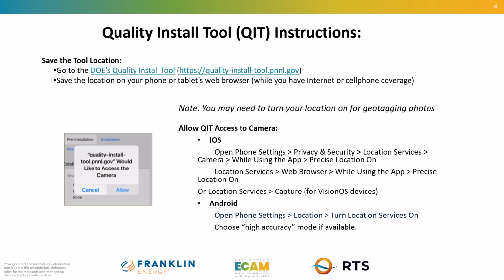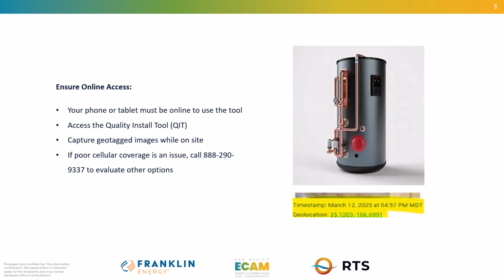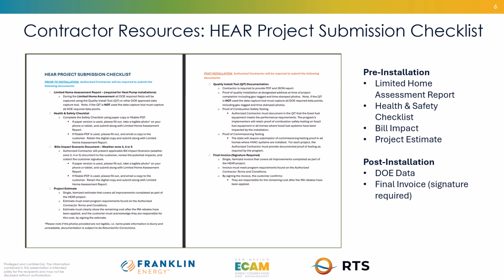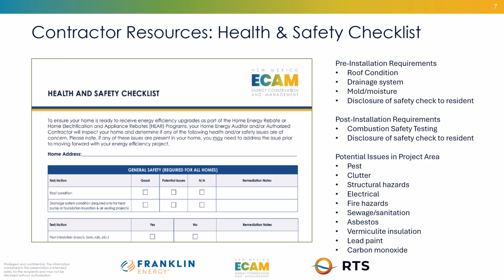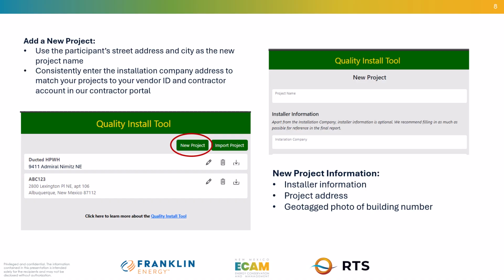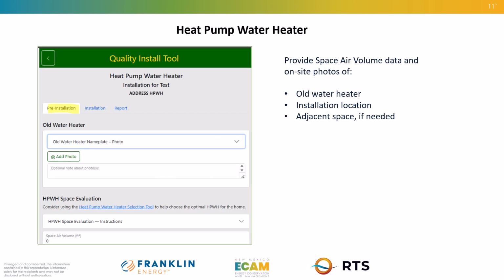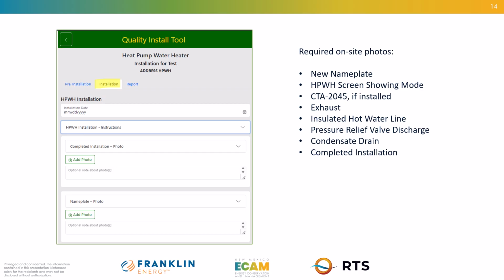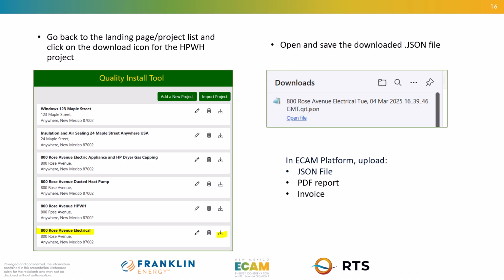ECAM HEAR Contractor QIT for HPWH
Learn the process for using the DOE's Quality Install Tool, or QIT, specifically for heat pump water heaters.